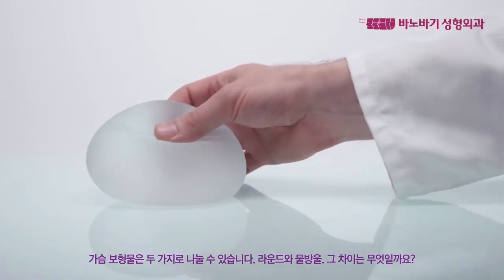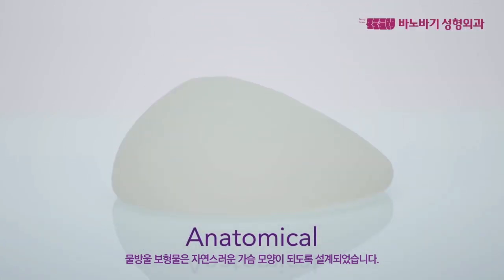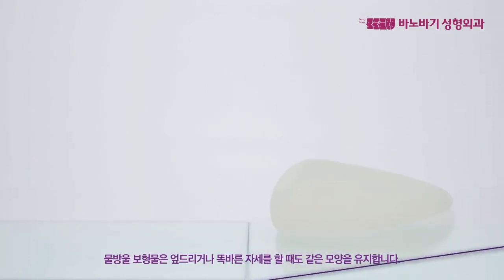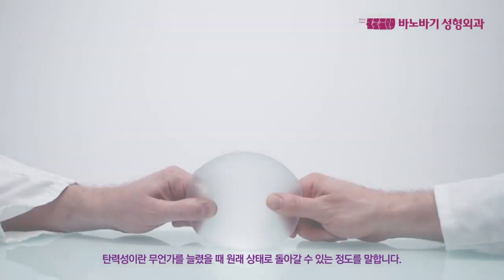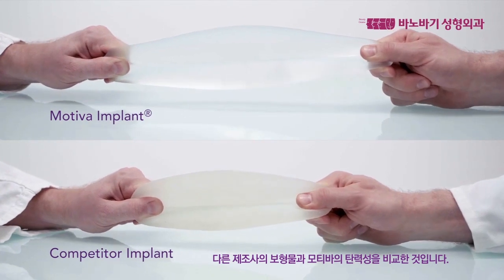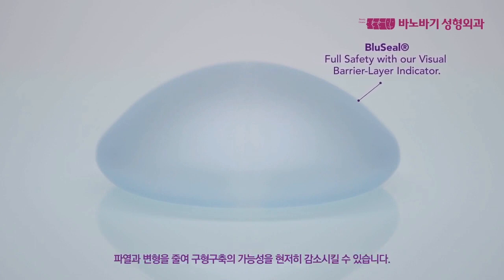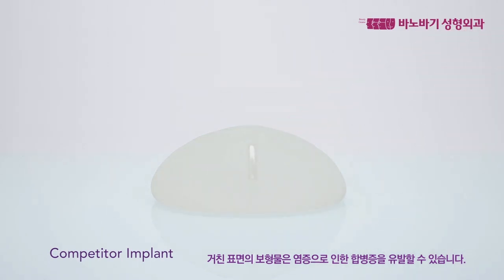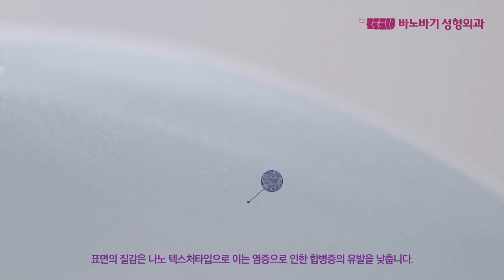Motiva/모티바 가슴수술 보형물 어디까지 알고있니?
자연스럽게 촉감까지 모티바 보형물로 바노바기에서,